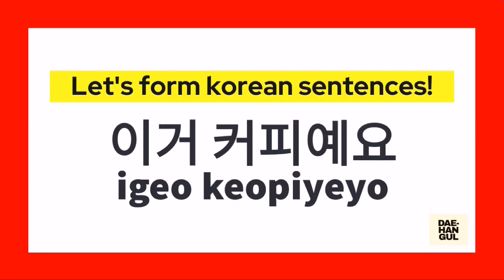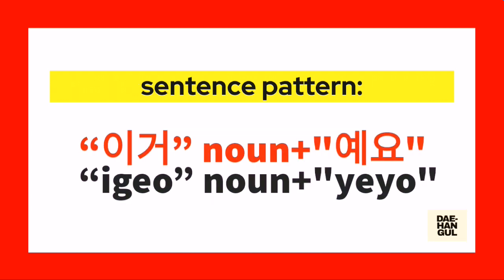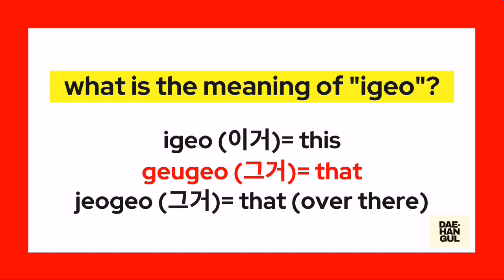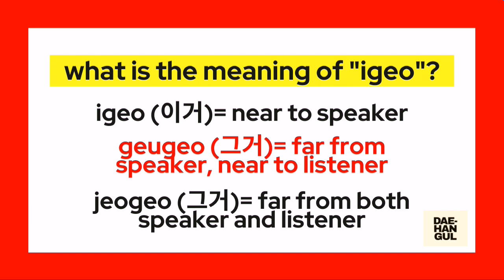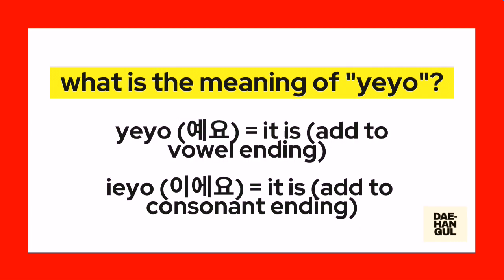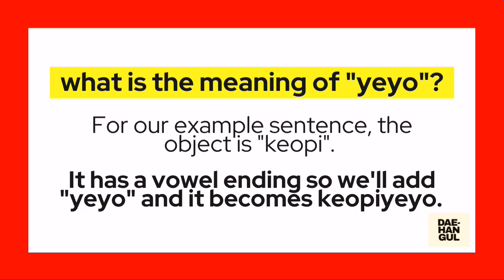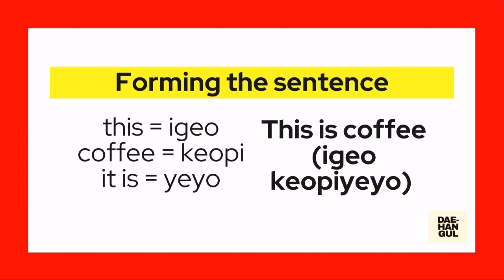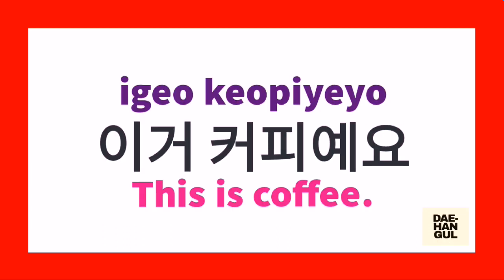Let's form korean sentences: igeo keopiyeyo (이거 커피예요)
Learn Korean With Dae-Hangul!

Let's form korean sentences:
igeo keopiyeyo (이거 커피 예요)

[tags]
easy korean
learn korean
speak korean
write korean
korean language
korean phrases
korean grammar
korean vocabulary

hangul alphabet
hangul pronunciation
hangul reading practice
hangul lesson
hangul learning
hangul basic
hangul beginner
hangul book
hangul basic tutorial
hangul consonants
hangul class
hangul day
hangul easy to learn
hangul easy
hangul start
hangul for kids
hangul quiz
hangul handwriting
hangul topik

hangugeo pronunciation
hangugeo tutorial
hangugeo alphabet
hangugeo basic
hangugeo easy to learn
hangugeo intro
hangugeo topik